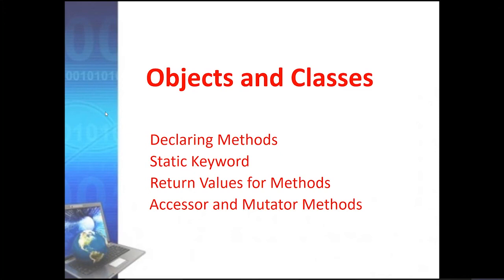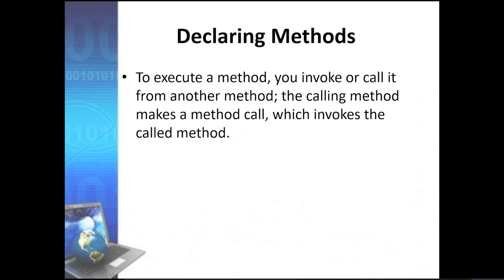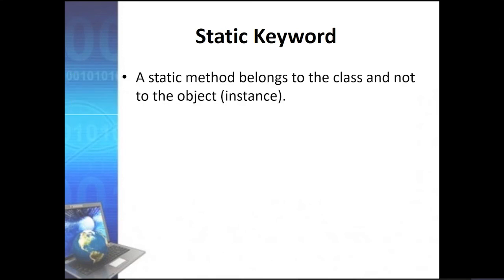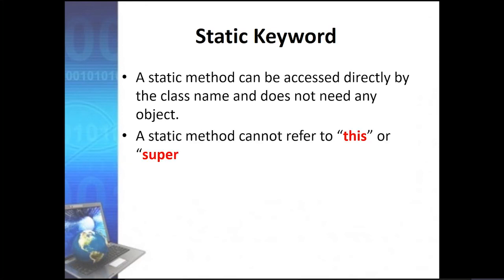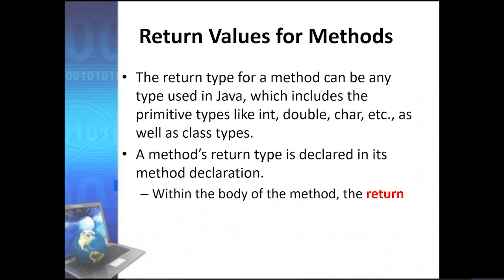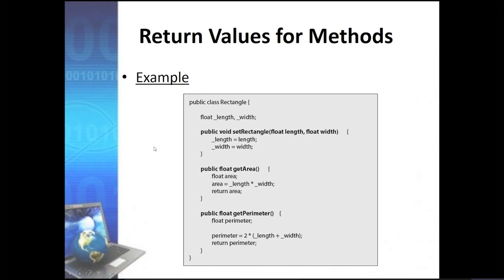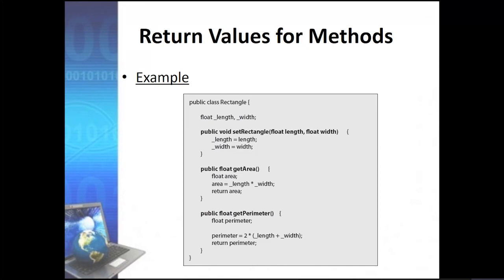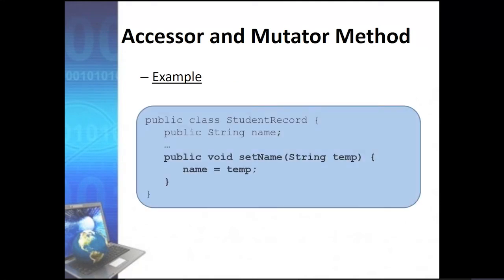OOP 3: Methods